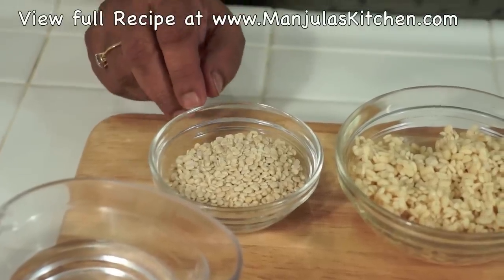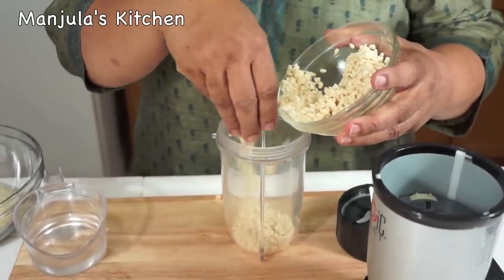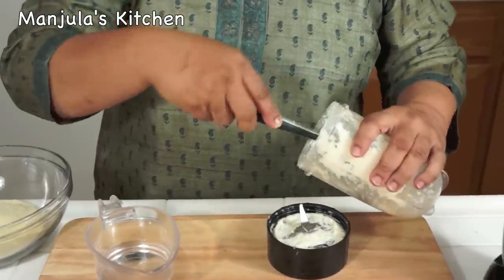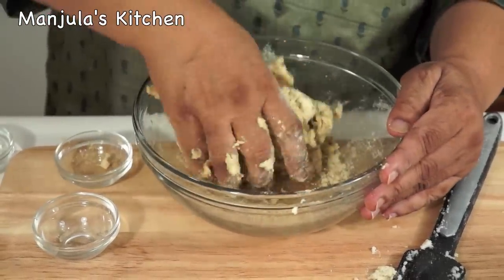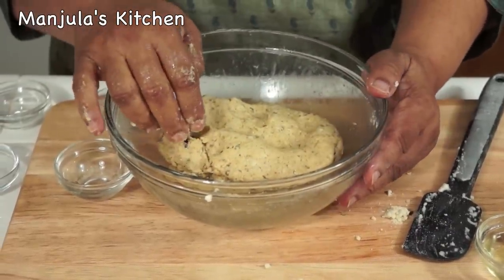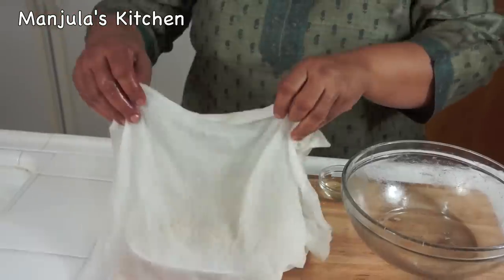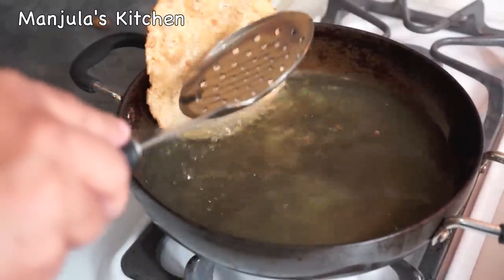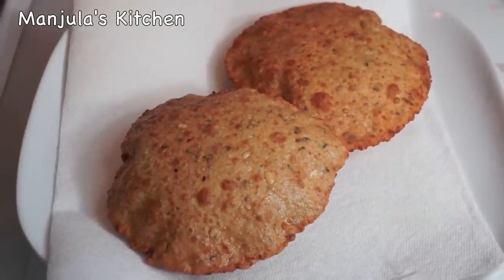Urad Dal Puri Recipe | How to Make Urad Dal Puri | Fluffy Urad Dal Puri | Crispy Urad Dal Puri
Learn how to cook Urad Dal Puri (Bedmi Kachori) Recipe by Manjula, Spicy Indian Bread

Ingredients
1/4 cup urad dal
1 cup whole wheat flour (roti atta)
1 tablespoon fennel seed powder (Saunf)
1 tablespoon coriander powder (dhania)
1/8 teaspoon asafetida (hing)
1/4 teaspoon dry ginger powder (sonth)
1/2 teaspoon red chili flakes adjust to taste
1/2 teaspoon salt
2 tablespoon oil